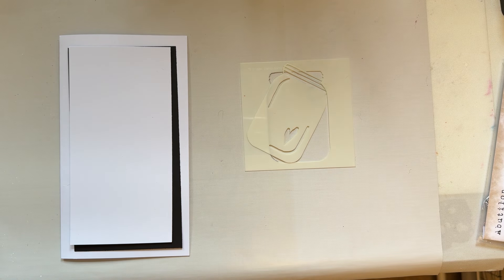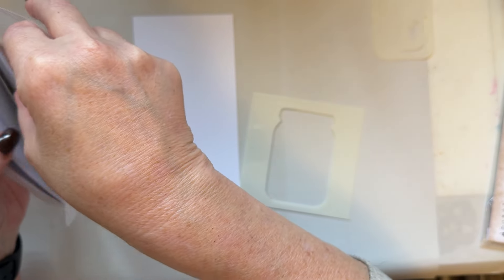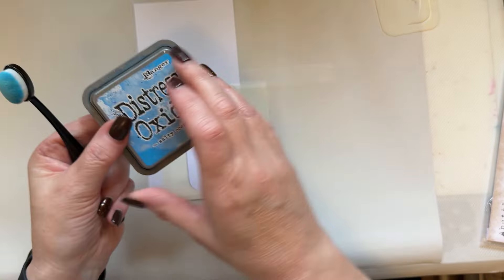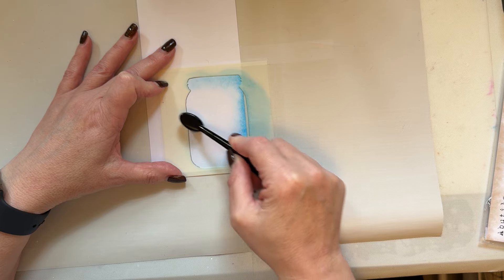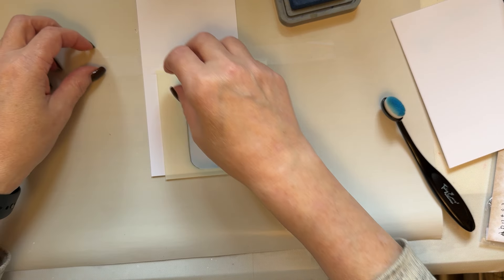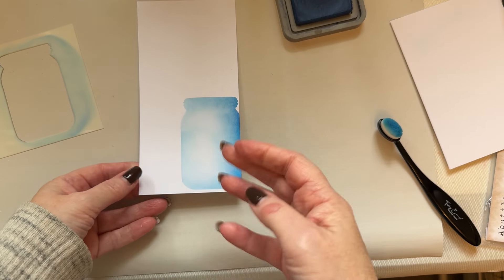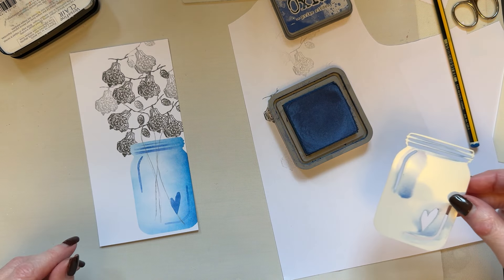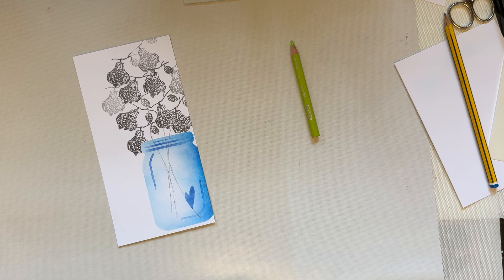Simple colouring for a card idea by Tracy Evans